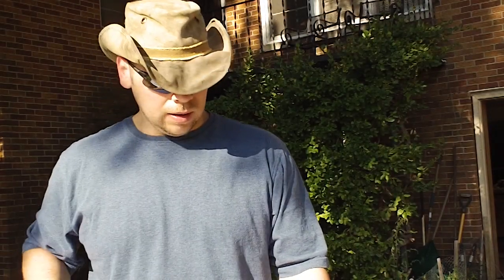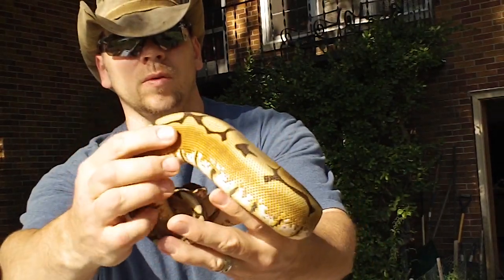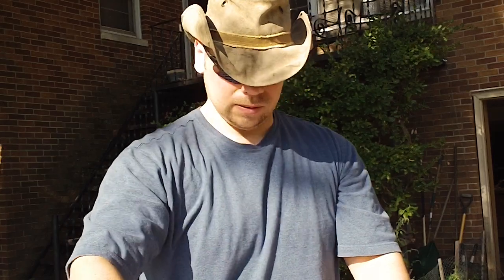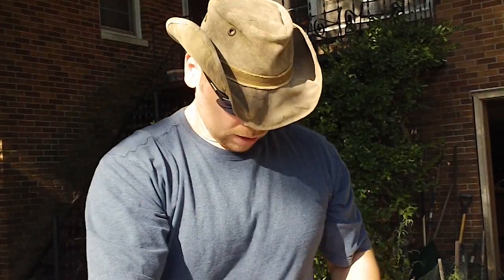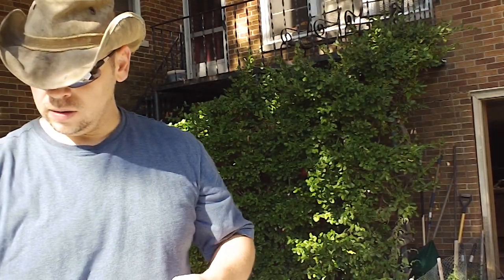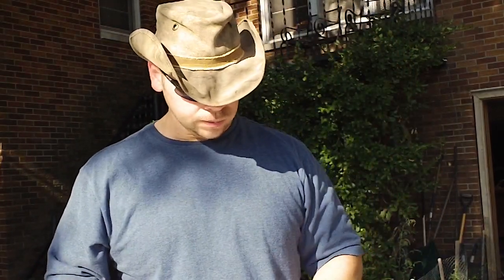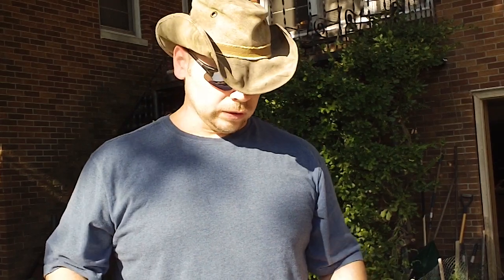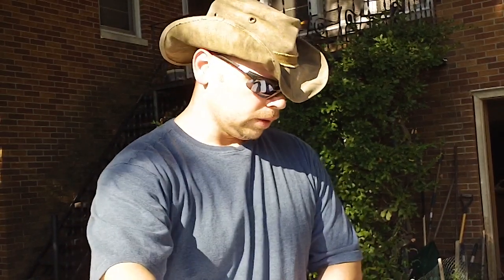King Kong Constrictors Ball Python pairings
Better quality vid of the snakes out in the sun and talking about pairings and potential offspring.